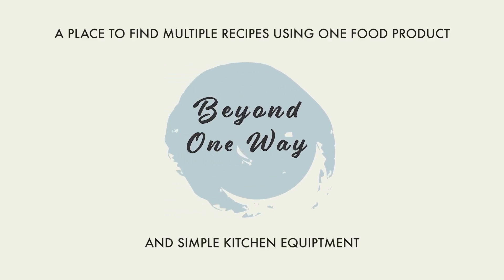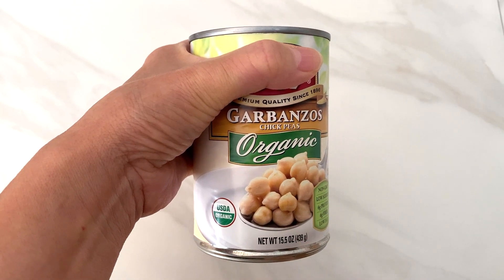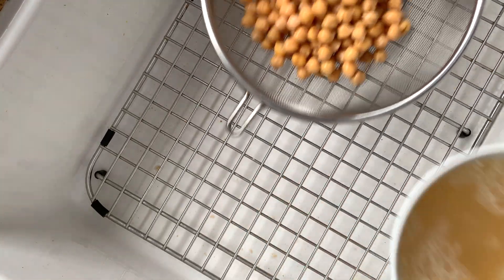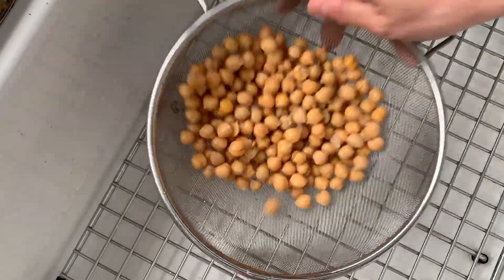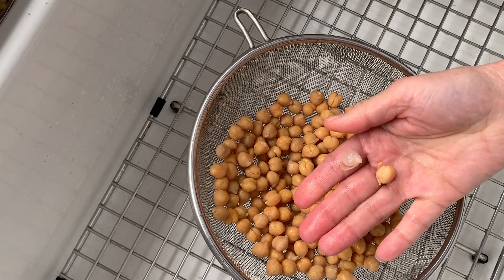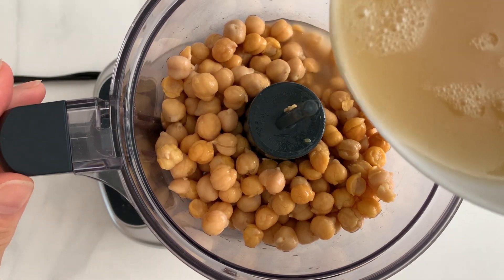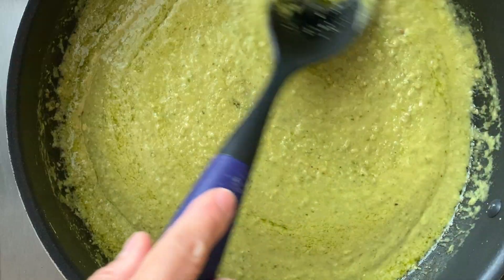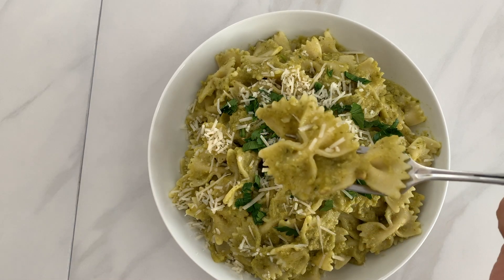How To Make Creamy Pesto Pasta With No Cream!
This month our product is Canned Chickpeas!!
In this video, we will make a creamy pasta dish with only four ingredients and no cream needed!

Ingredients:
1 can chickpeas (15.5 oz), drained
¾ cup aquafaba (liquid reserved from one can of chickpeas)
1 cup pesto sauce
½ pound of dry pasta of your choice

Servings: 2